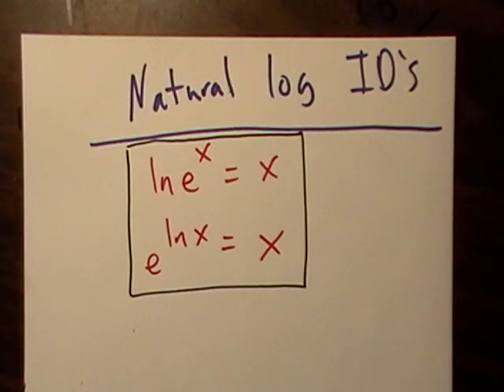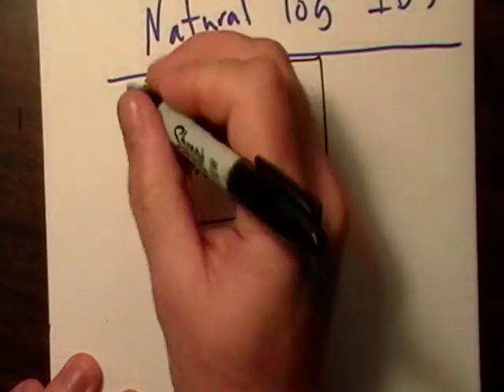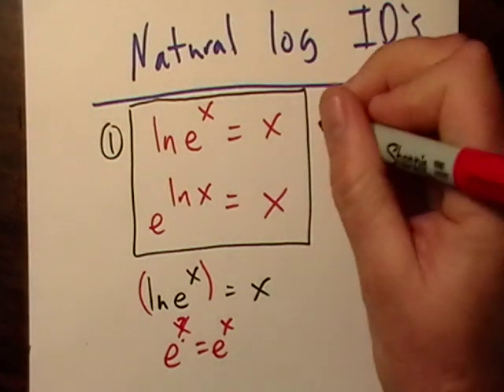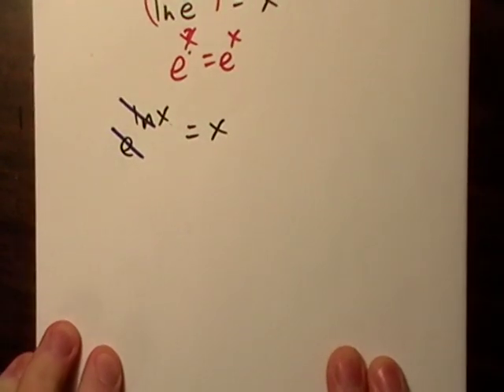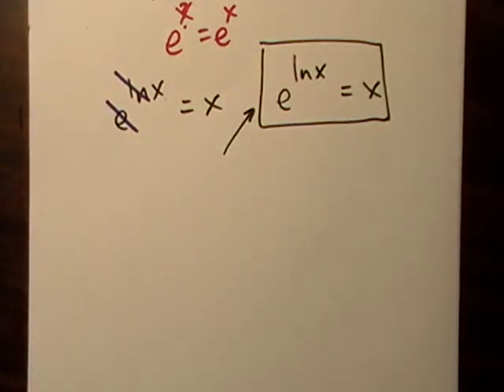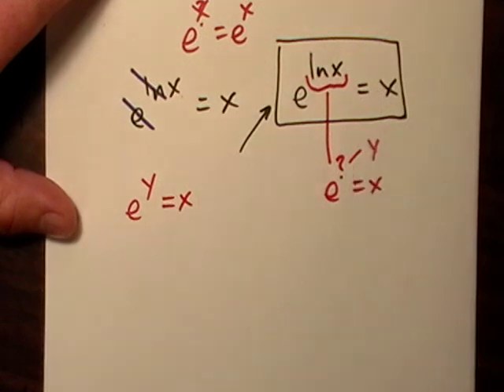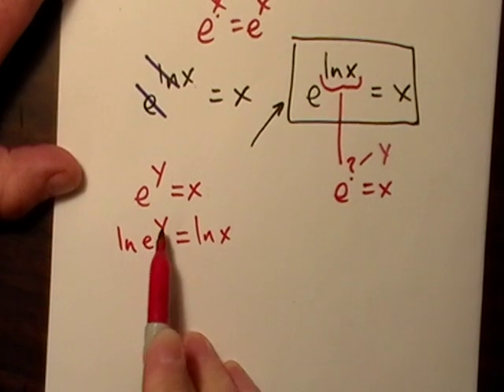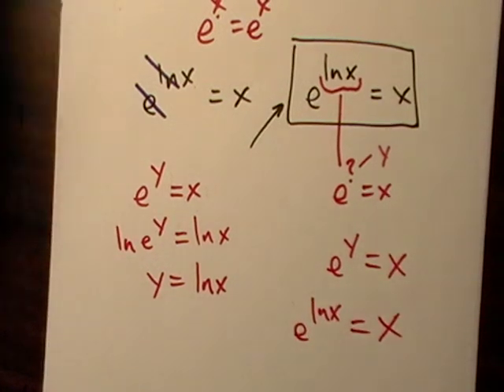The Natural Logarithm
Some identities associated with logarithms